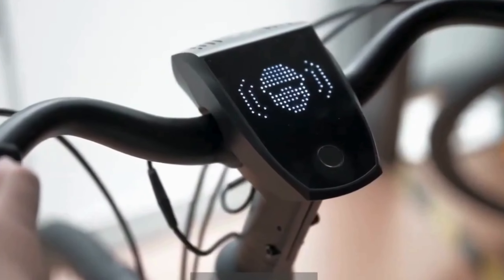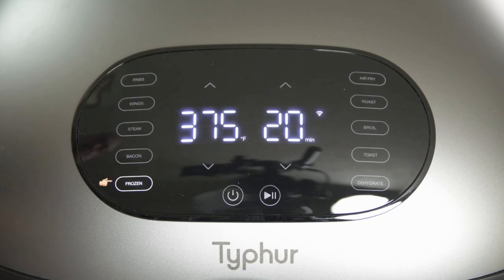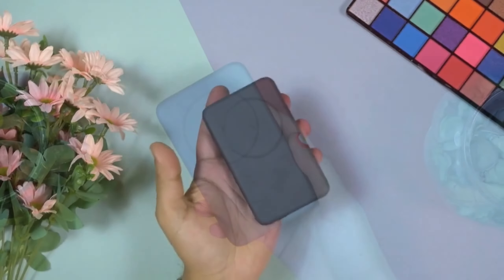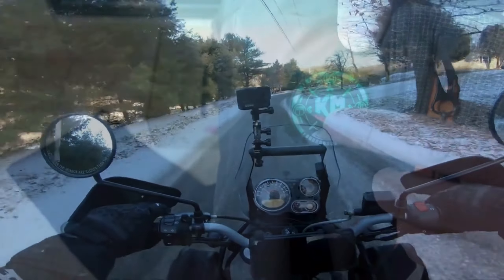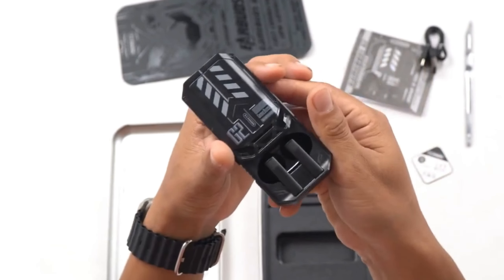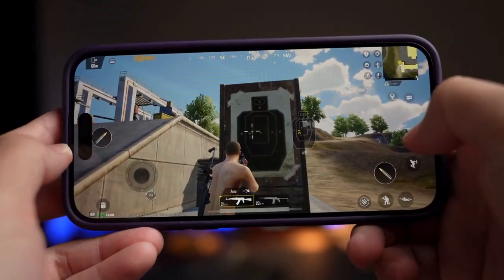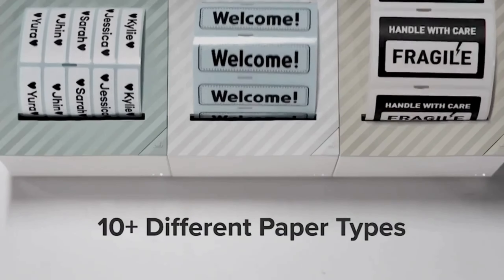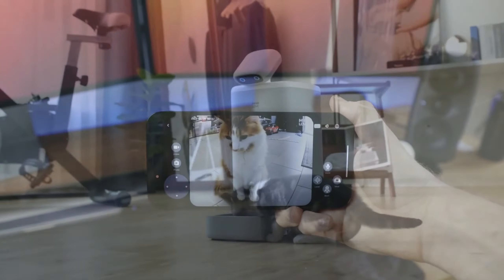15 Crazy Gadgets You Can Actually Buy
0:00 15 Crazy Gadgets You Can Actually Buy
0:18 Urtopia E-Bike with ChatGPT Integration
1:01 Typhur Dome Air Fryer
1:36 Paperlike Screen Protector
2:10 Lockly Vision Elite Video Smart Lock
2:44 INIU B7 Magsafe Power Bank
3:21 ICEMAG Power Bank
3:54 KEMIMOTO Heated Pants
4:28 Recci REP-W51 RAZOR Earphones
5:06 Remax GameBuds G2
5:37 XO-G11 Wireless Earbuds
6:10 Edifier GX05 Gaming Earbuds
6:52 ASUS Zenbook DUO UX8406
7:29 Nemonic Gen 2
7:54 PhoneCam
8:29 HHOLOVE O Sitter

 Notes 👇

🙏NOTE:- Full Credit To Owners. All Images, Pictures, and Music Show In The Video Belongs To The Respected Owners.